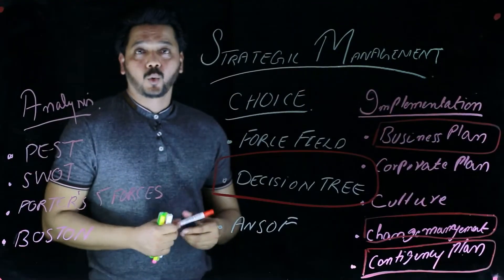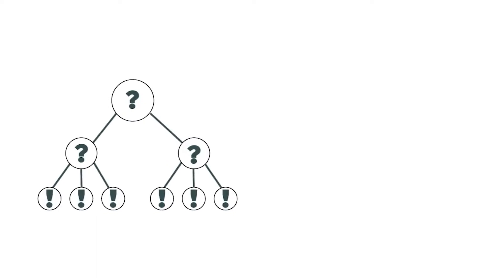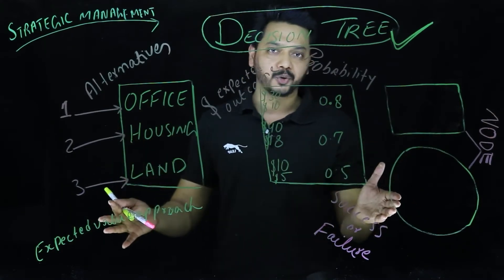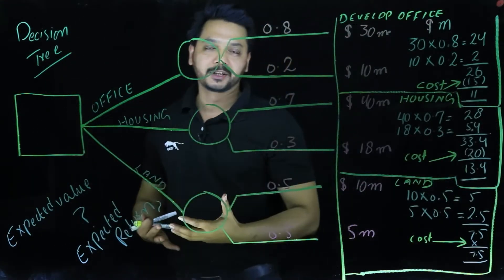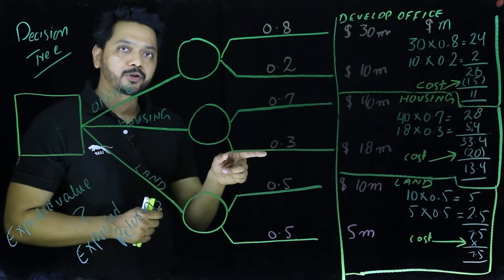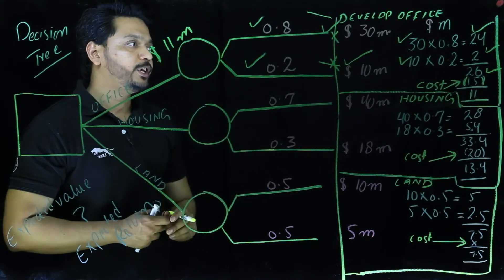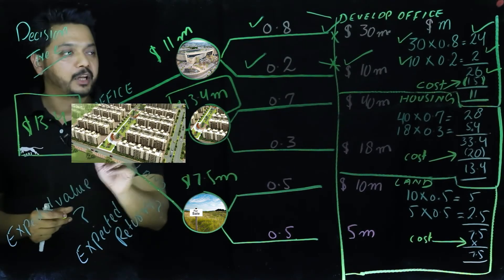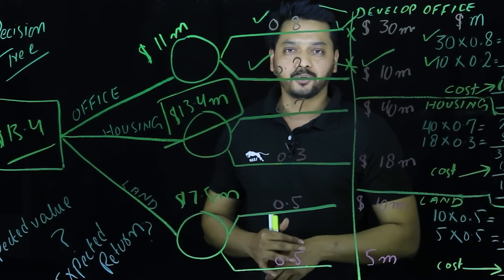GLASS - LIGHTBOARD (Pakistan's first ever Glass lightboard Home based studio) K - Studio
Company-K proudly presents Pakistan's first  Glass light board home based studio. The prime objective is to ensure CSR by contributing towards education during Covid-19 days and at the same to make this effort attractive and interesting for the students arround the globe.
Glass light board home based studio is first of its kind in Pakistan,since its our vision to make others think light years ahead.
Few other institutions have tried this technology but the unique point about our effort is that, we have introduce a home based solution by setting up K-Studio.
Thanks.